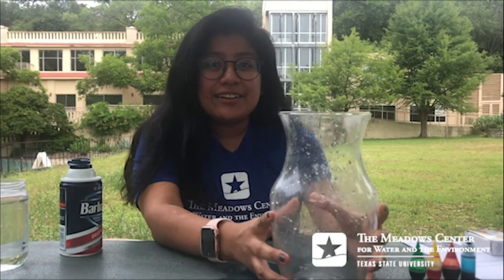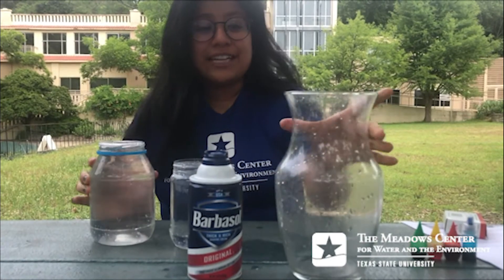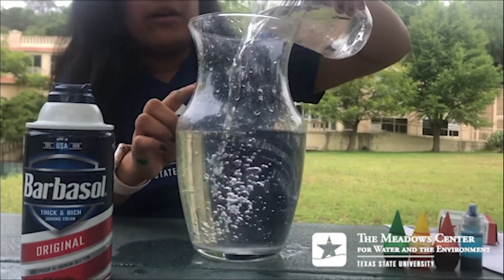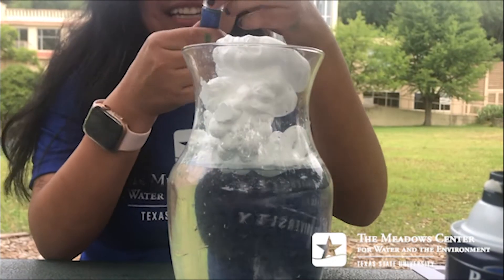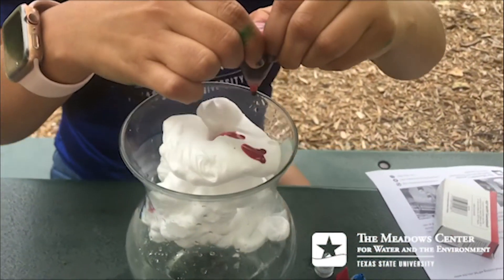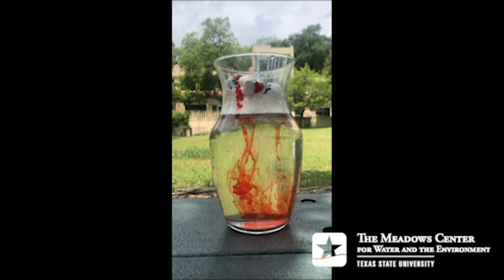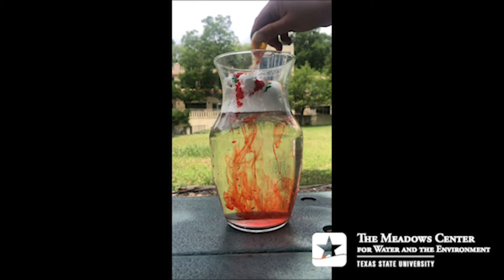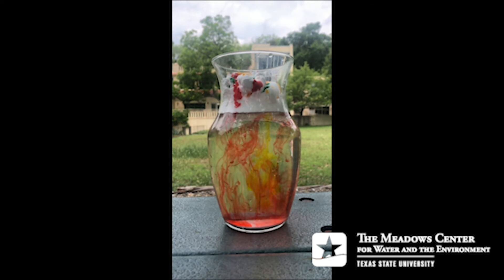DIY Rain Clouds Experiment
Are your kids curious about clouds and rain? Learn about the weather and how clouds work with this easy and educational science activity. Using common household items, you and your child can create a rain cloud in your own home! and make it rain!